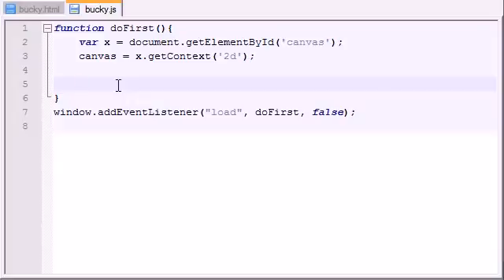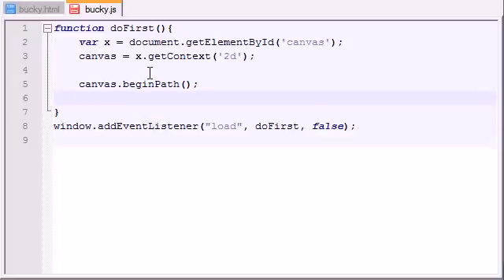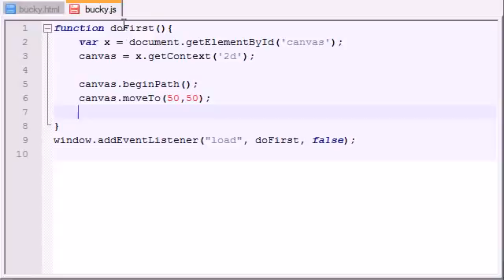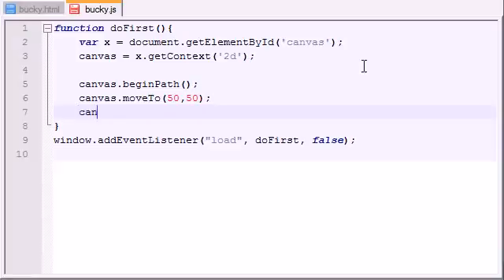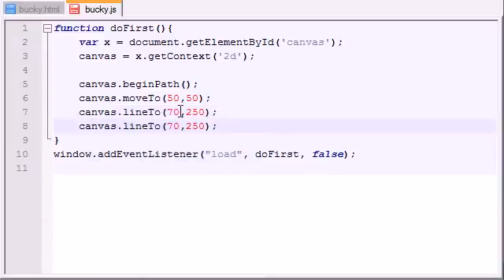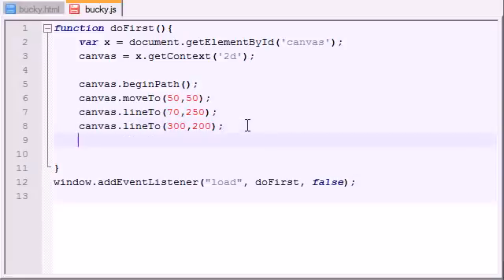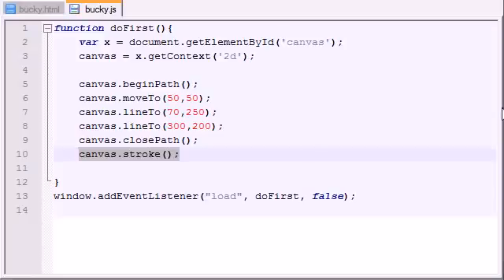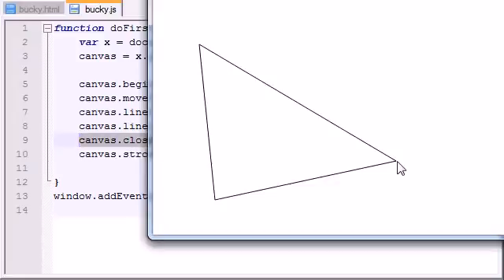HTML5 Tutorial 38 Making Sweet Custom Shapes!